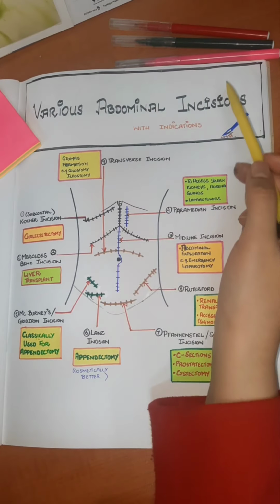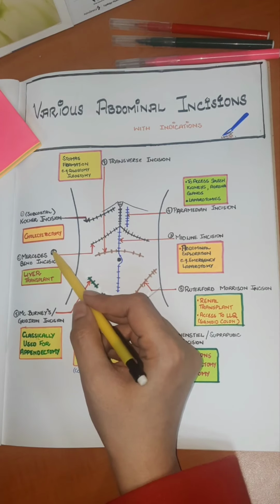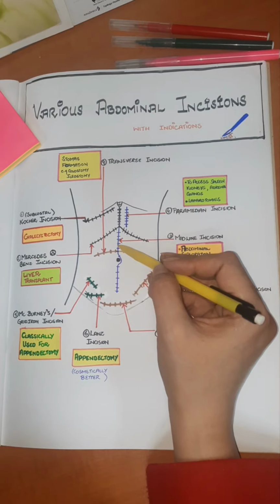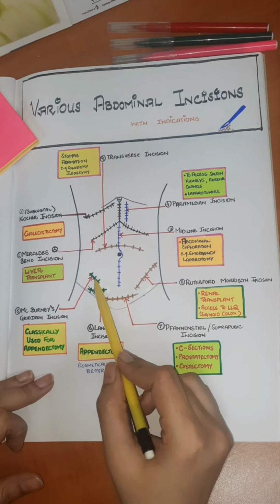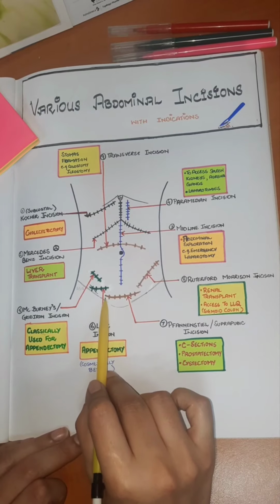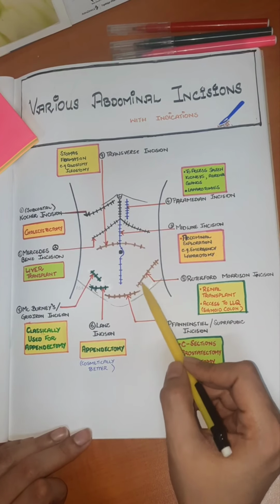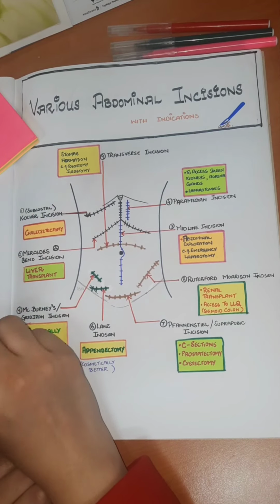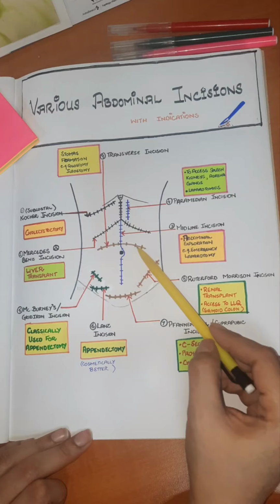Basics of Abdominal Incisions ✂️ | Commonly used Incisions for Abdominal Surgeries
Most frequently used Abdominal Incisions with their Indicated Surgical procedures:

1. Kocher's Incision: Cholecystectomy

2. Mercedes Benz Incision: Liver transplantation

3. Midline Incision: Exploration of Abdomen/ Laparotomy

4. Paramedian Incision: Exploration of spleen, kidney, suprarenal glands

5. McBurney's Incision: Appendectomy

6. Lanz Incision: Appendectomy

7. Pfannenstiel Incision: C- section, prostatectomy, cystectomy

8. Rutherford Morrison Incision: Renal transplant, Sigmoid colon surgeries

9. Transverse Incision: Stoma formation